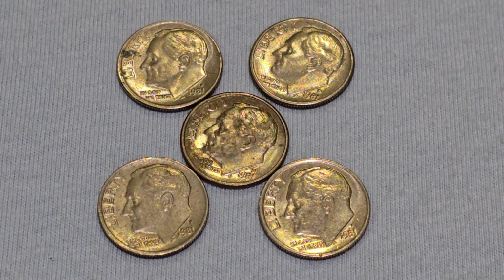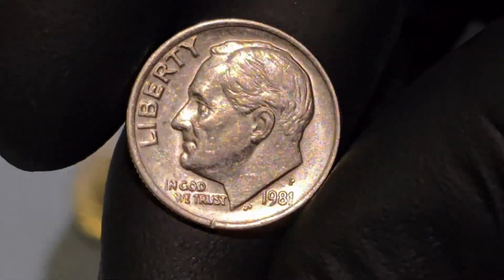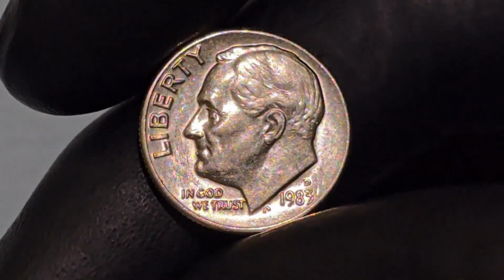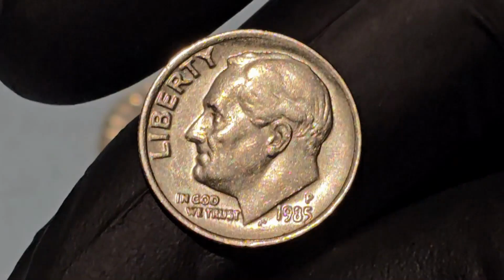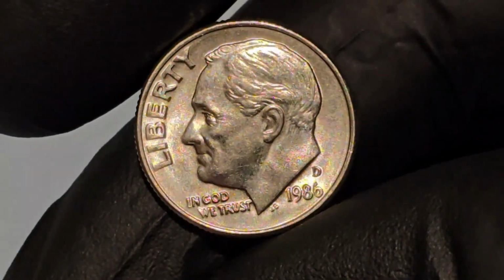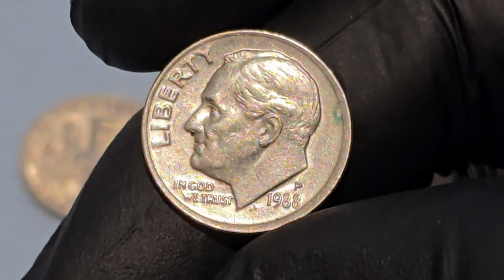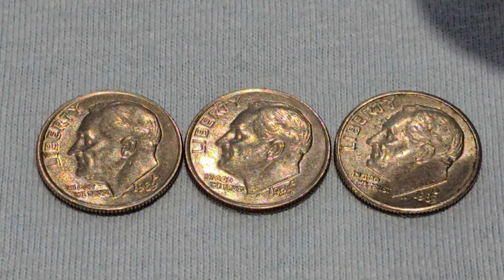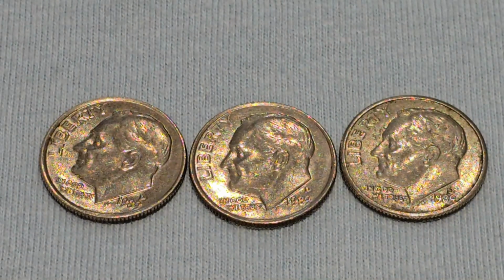1981 - 1989 ONE DIME COINS || AMERICA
➥ Kacoin's Collector's Corner